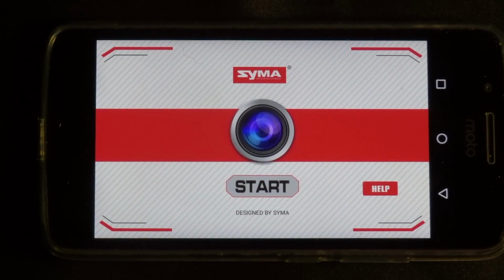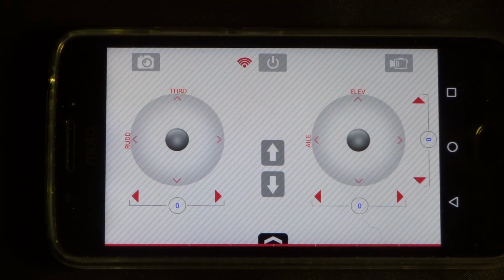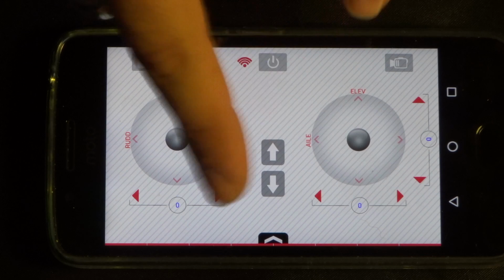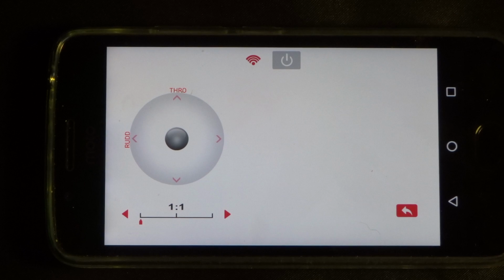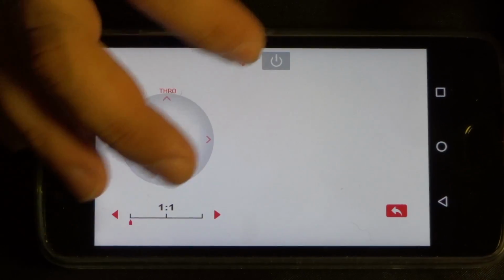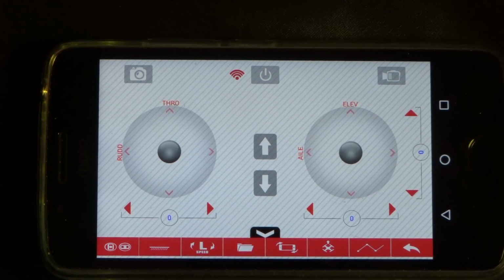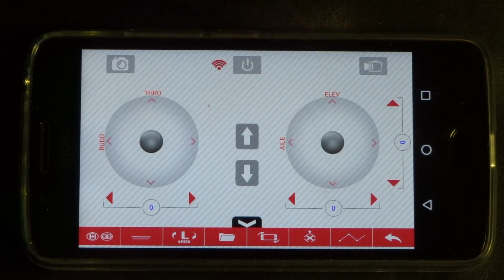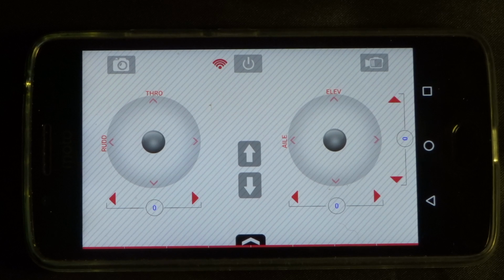Syma GO Android IOS Quadcopter Smartphone App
Syma GO Android IOS Quadcopter Smartphone App - Its very important before starting off to fly from a smartphone app that you fully understand what every feature does to ensure a nice safe flight.  In this video i walk you through the most commonly used features and how to use the app.  This was used on an Android device although it is the same for the iOS version.

This Quadcopter -

Mobius Camera =
RunCam R/C Camera =
DBPower Camera =